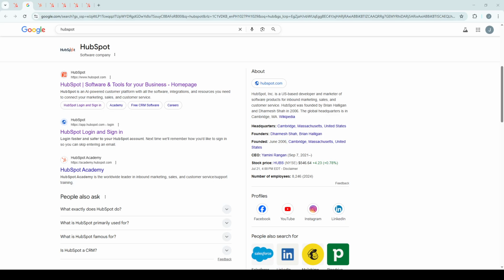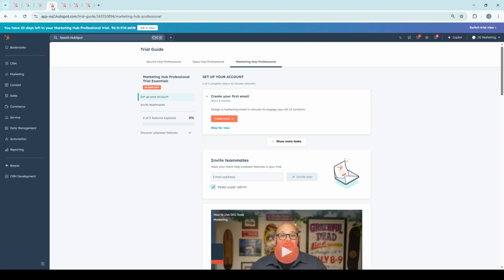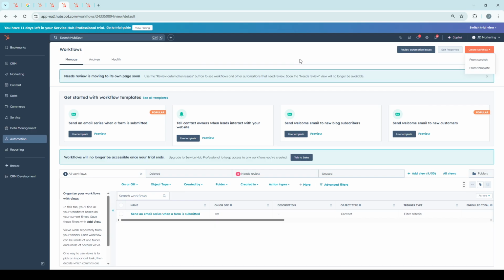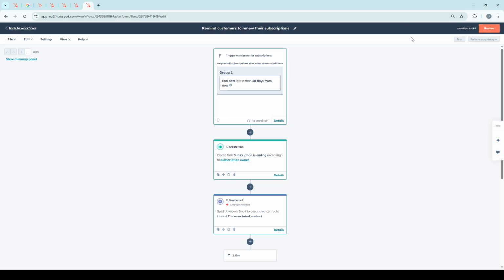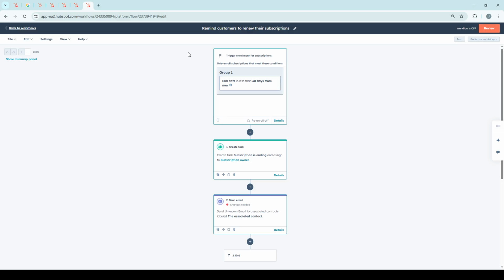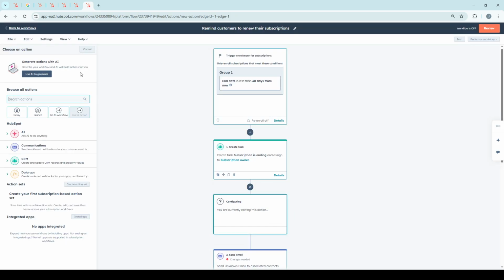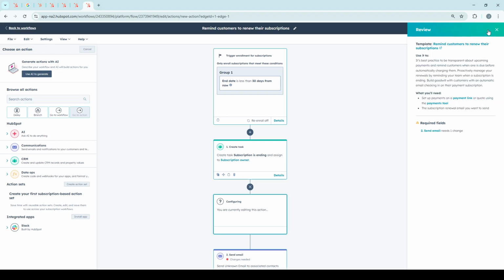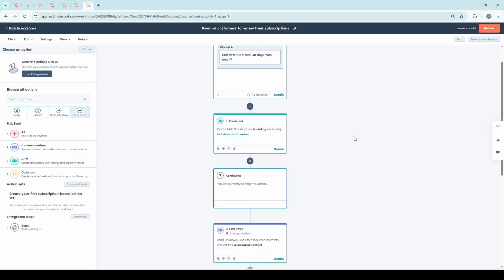How To Use Workflows With HubSpot's Operations Hub [2026 Full Guide]